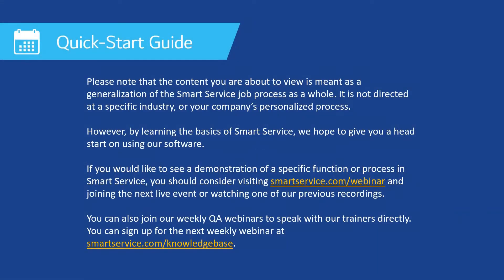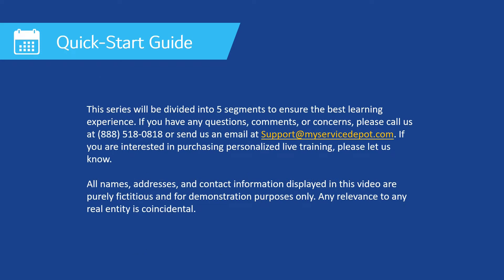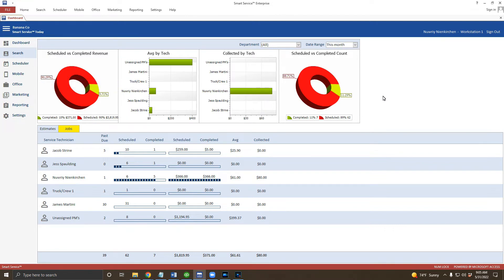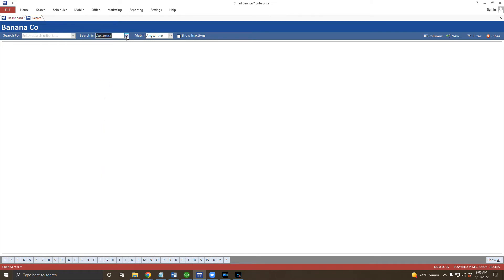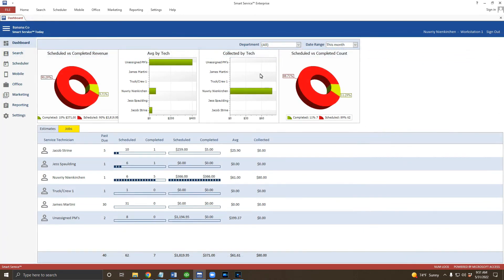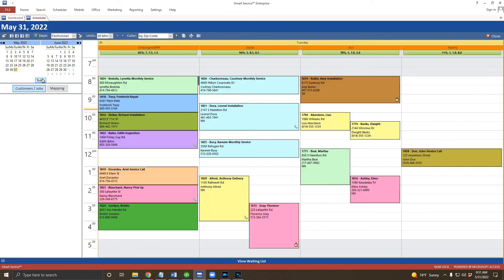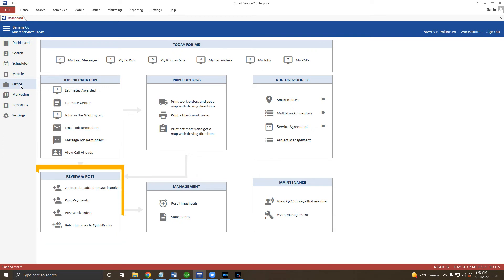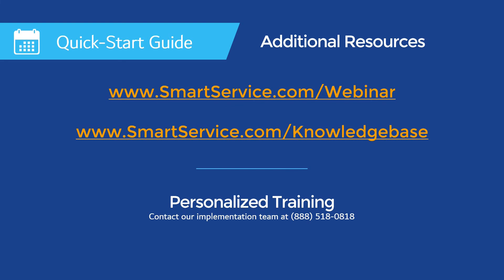Quick-Start Guide: 01 - Search & Scheduler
In this video, we're going to look at getting started with Smart Service; specifically how to navigate the software.

This series will be divided into 5 segments to ensure the best learning experience. You might also consider reviewing our process-specific tutorials Or, if you are interested in purchasing additional live training, please let us know.